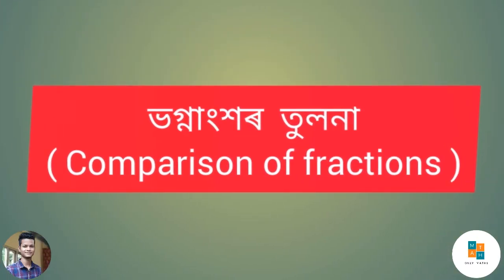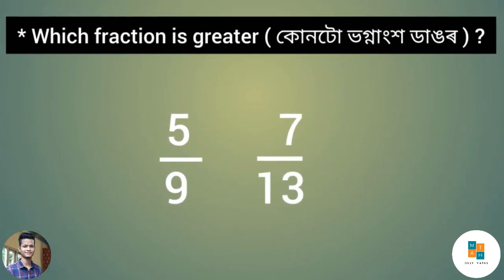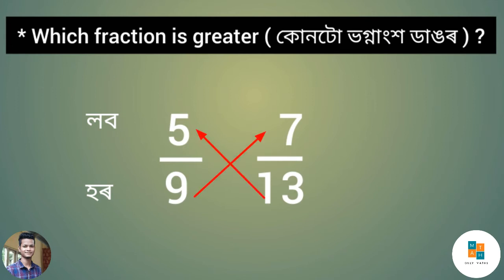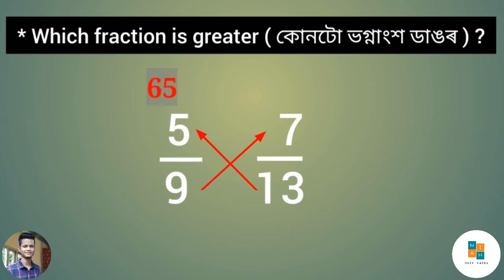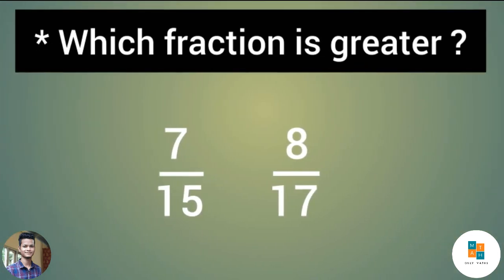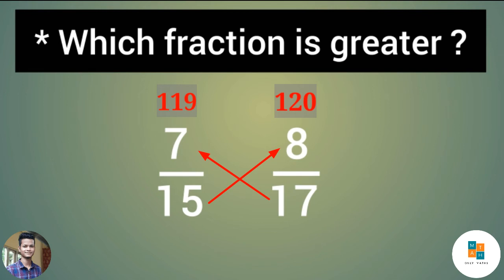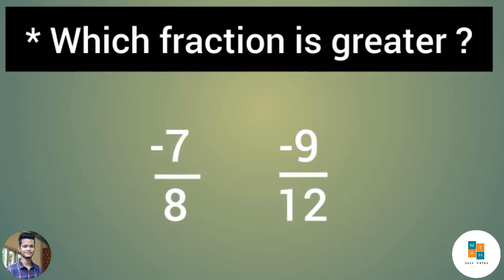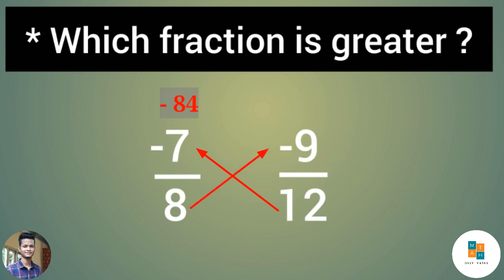COMPARISON OF FRACTIONS | ভগ্নাংশৰ তুলনা কৰাৰ সহজ পদ্ধতি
Hello! friends এই vedio টোত ভগ্নাংশৰ তুলনা (Comparison of fractions) কৰাৰ Short Tricks আলোচনা কৰা হৈছে।